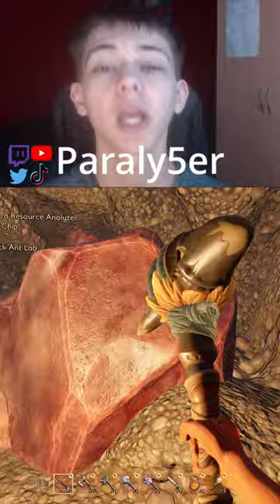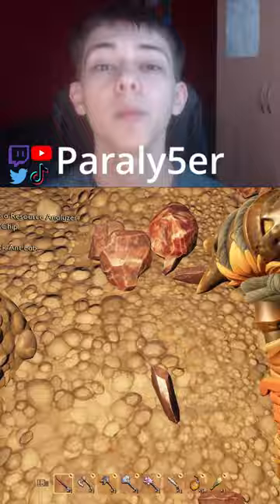Grounded Rad Stone of Toughness Location #5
This is the 5th Rad Stone of Toughness location in Grounded.